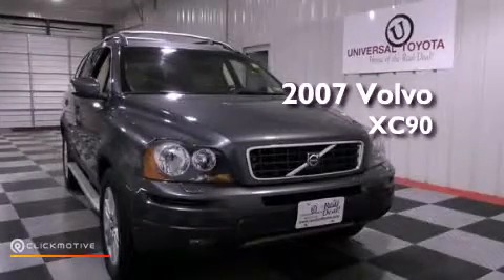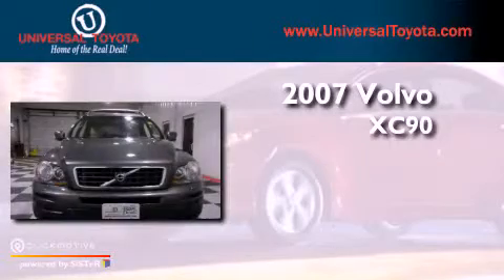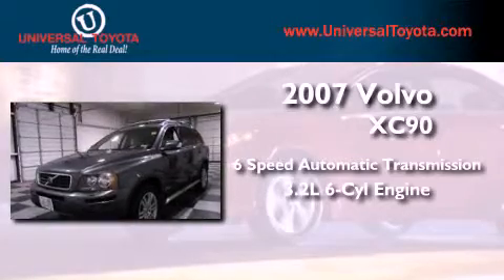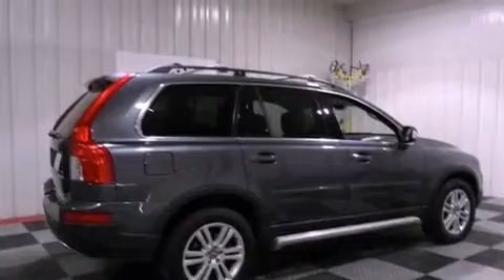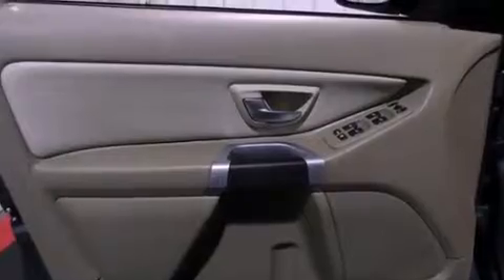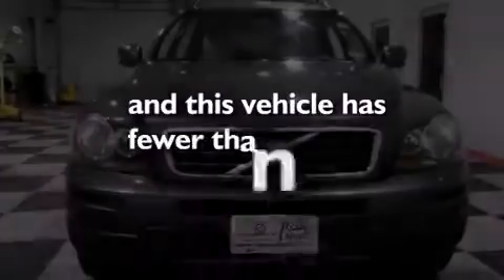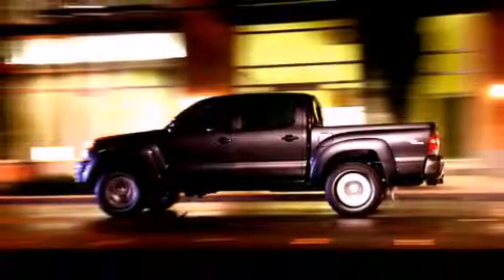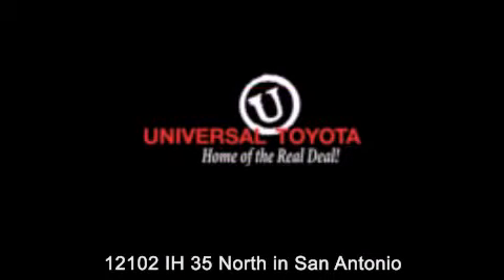Used 2007 Volvo XC90 San Antonio TX 78233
Year : 2007
 Make : Volvo
 Model : XC90
 Engine : Gas I6 3.2L/195
 Trans . : Automatic
 Exterior : Titanium Grey Metallic
 Miles : 41,144

 Stock : 26060A